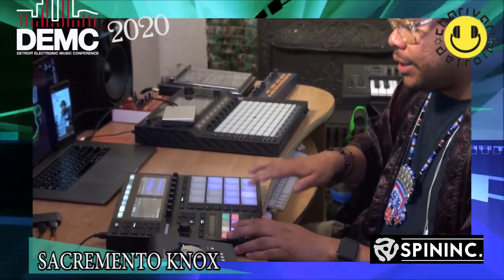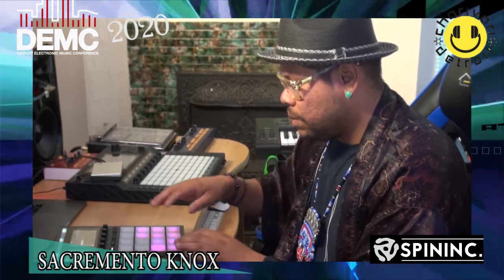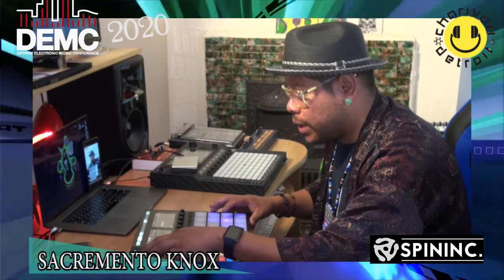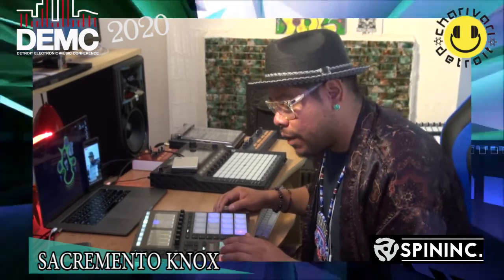SACREMENTO KNOX The Art of Sampling with Maschine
Sacremento Knox gives a demonstration with Maschine and the Art of Sampling. DEMC 2020